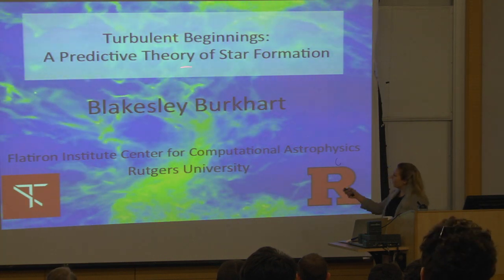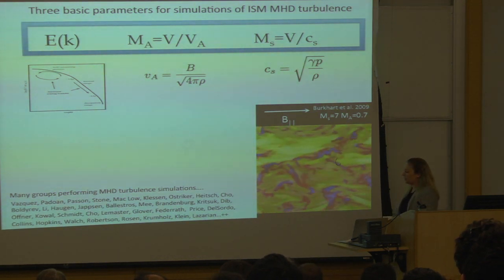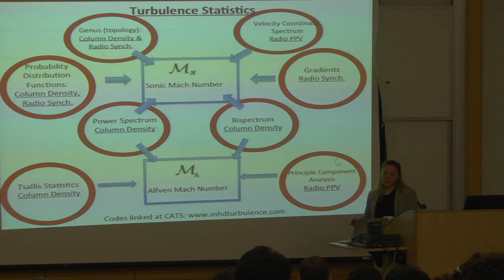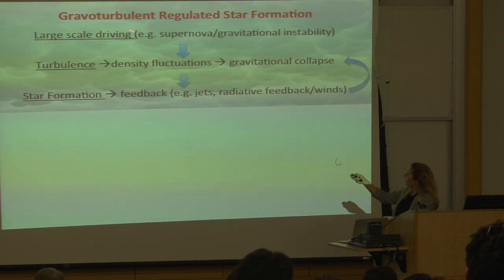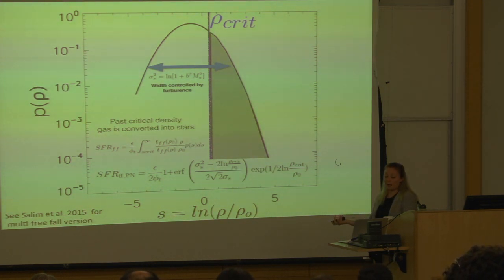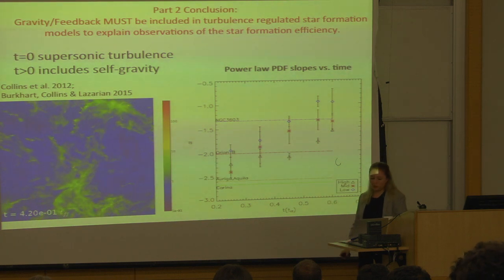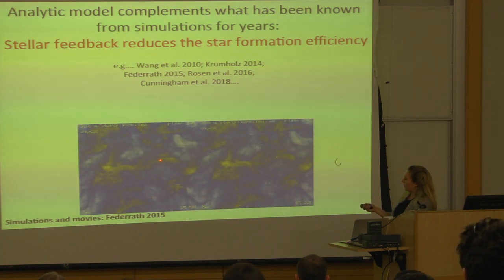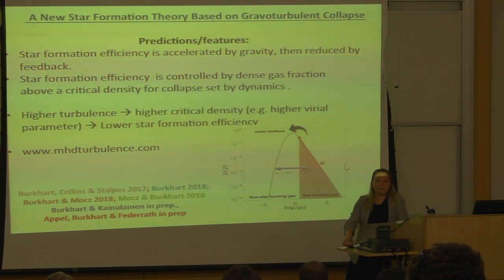04 11 19 Blakesley Burkhart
Physics & Astronomy Colloquium

A Predictive Theory of Star Formation and Turbulence Driving Across Cosmic Time

Dr. Blakesley Burkhart
Rutgers University

Abstract: Our current view of the interstellar medium (ISM) is as a multiphase environment where magnetohydrodynamic (MHD) turbulence affects many key processes that govern the evolution of galactic disks include star formation. In this talk, I shall present an overview of new analytic models connecting turbulence, star formation, feedback, and disk instability. I will show that the turbulence in discs can be powered primarily by star formation feedback, radial transport, or a combination of the two. From scales of giant molecular clouds (GMCs), I will demonstrate how the star formation efficiency can be analytically calculated from our understanding of how turbulence, gravity, and stellar feedback induce density fluctuations in the ISM via a probability distribution function analysis. This analytic calculation predicts star formation rates and star formation efficiency from pc size scales (GMCs) to kpc size scales in galaxies and provides predictions for upcoming high-z JWST observations.